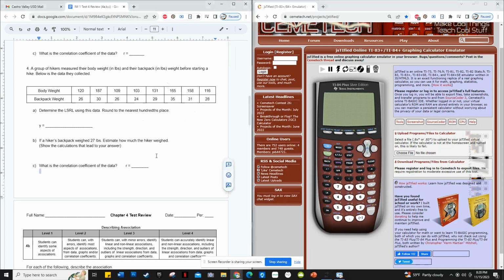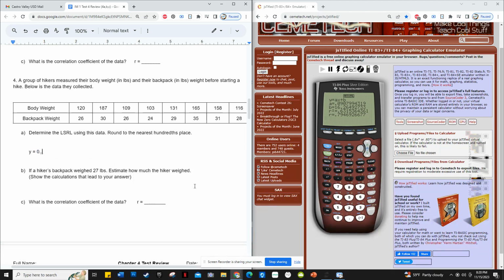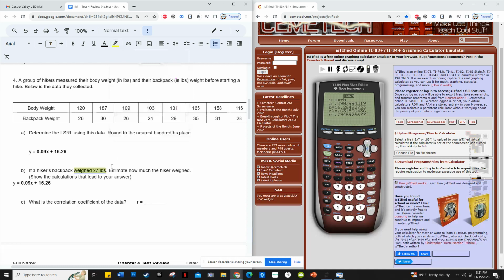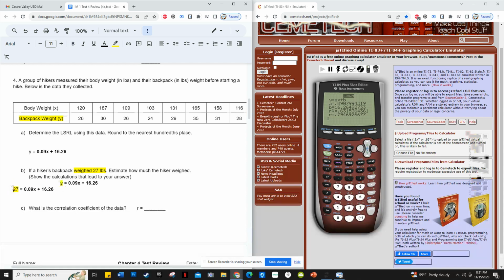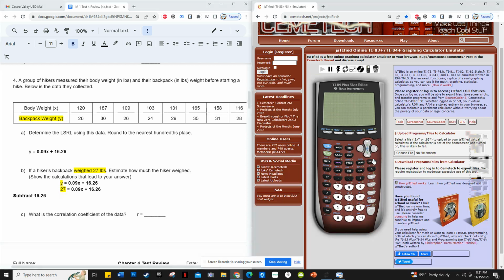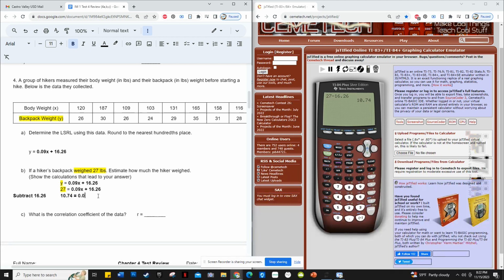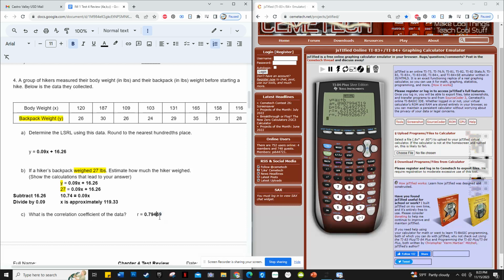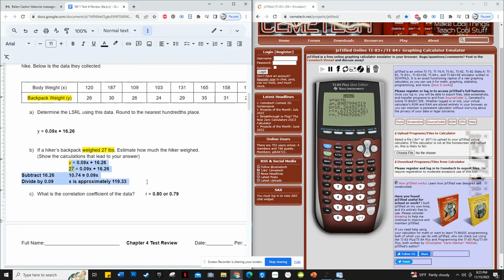IM1 Standard 4a Problem #4 (Ch. 4 Test Review )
LSRL
Integrated 1